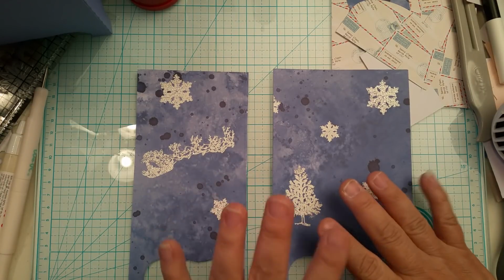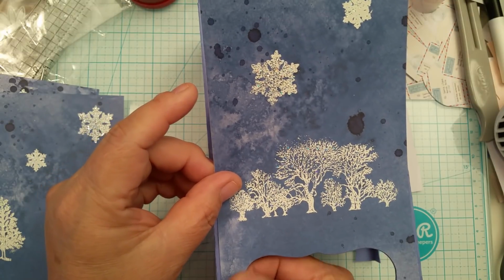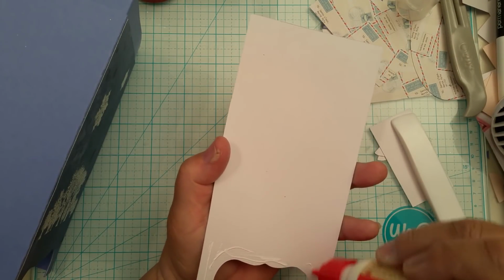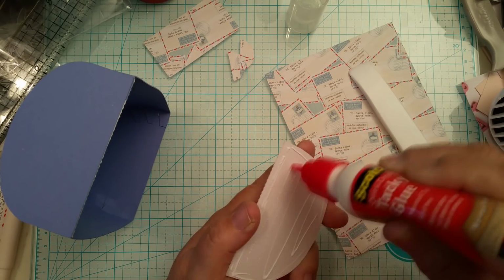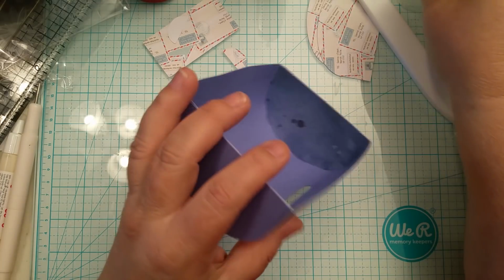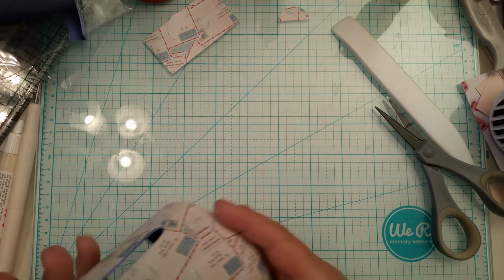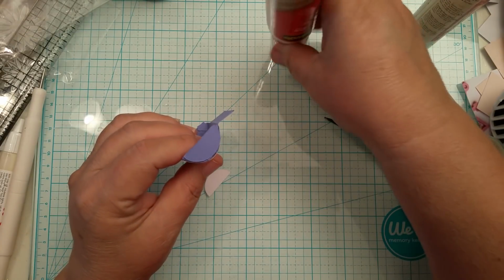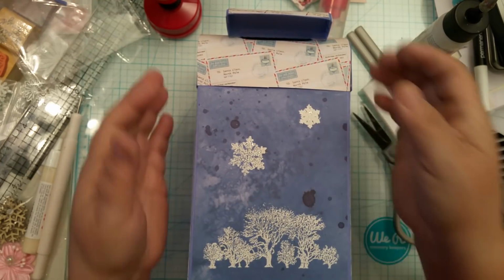Santa Mailbox overlay process part#3